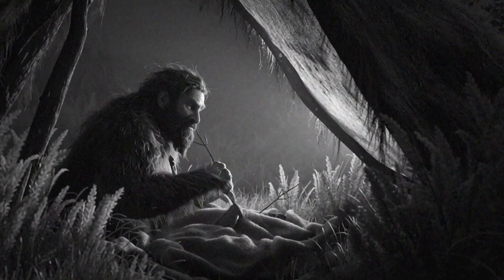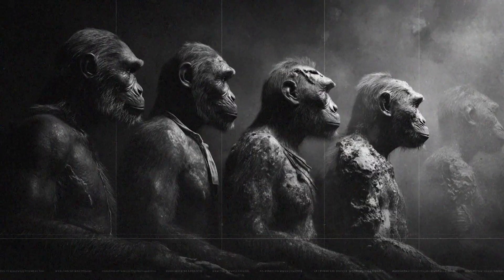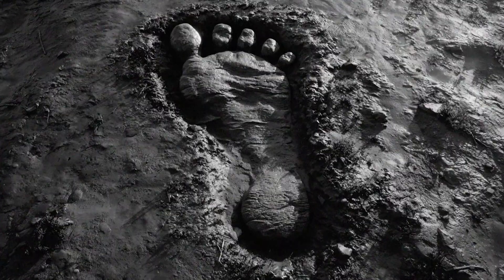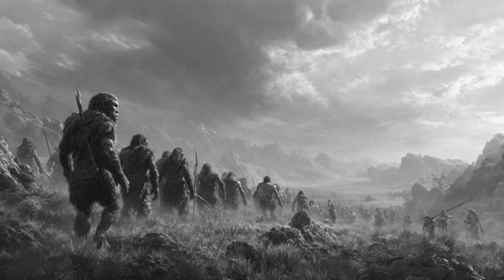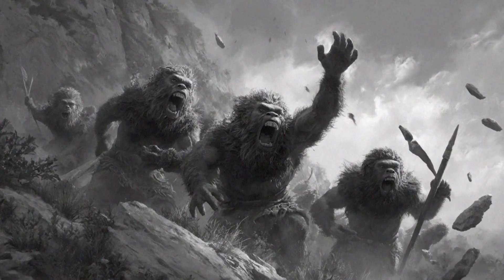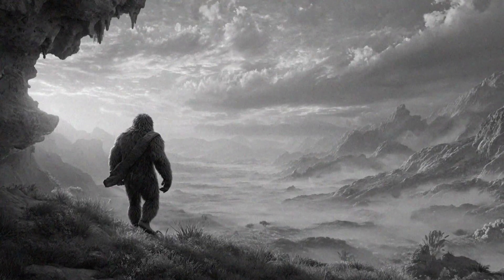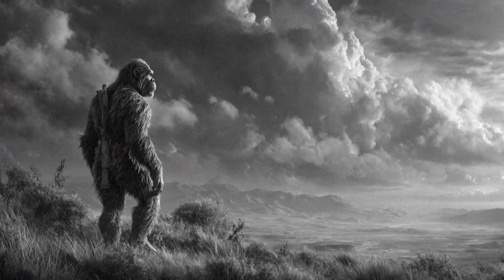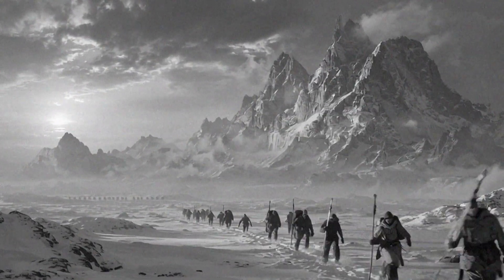Homo Erectus: The First True Humans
Step back over two million years and walk a mile in the shoes of Homo erectus — the prehistoric humans who shaped the very essence of human evolution. This captivating prehistoric documentary takes you on an immersive journey to understand the daily challenges, survival tactics, and groundbreaking innovations of early humans on the vast African savannah.

Discover how Homo erectus, our ancient ancestor, emerged as the first hominin to resemble us in body and movement, marking a pivotal point in the human evolution timeline. From the remarkable Turkana Boy skeleton that reveals their endurance-athlete physique to the revolutionary Acheulean technology, witness how their tool-making skills laid the foundation for future societies.

Explore the intriguing debate surrounding their control of fire — a transformative milestone in human origins that fueled social bonding and protection. Learn how these early humans faced fierce predators through coordinated group defenses, showcasing an evolutionary leap in survival strategies.

This prehistoric timeline not only chronicles the rise of humanity but also invites reflection on the resilience and cooperation embedded deep within our history of humankind. Join us as we dive into the extraordinary 2 million year story that ultimately paved the way for modern Homo sapiens. Don’t miss this eye-opening glimpse into the dawn of human society!